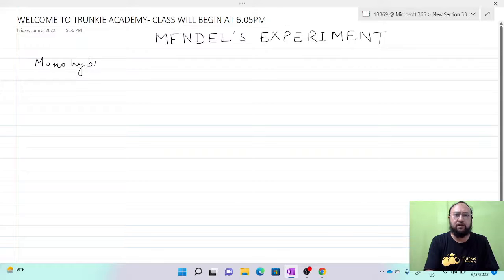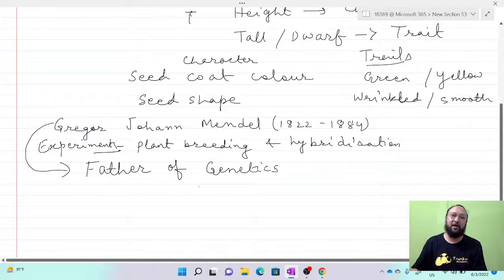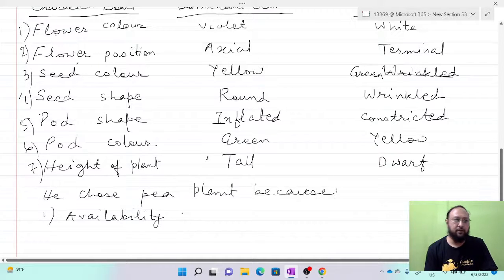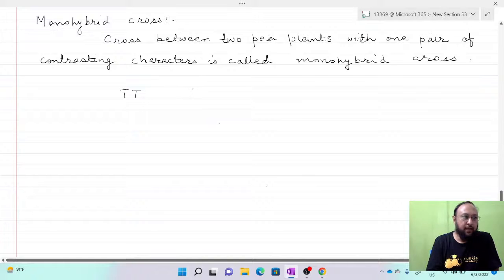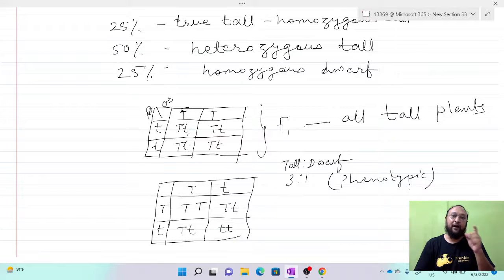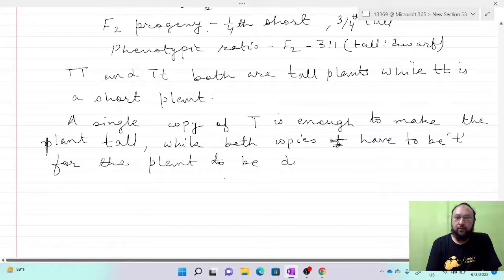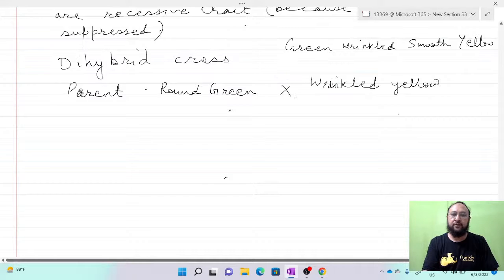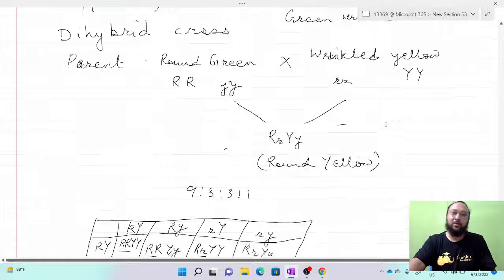Trunkie Academy - Biology Live Stream